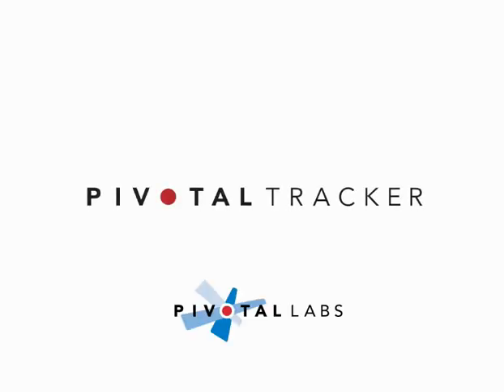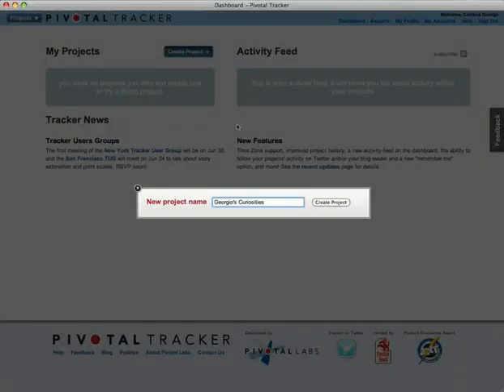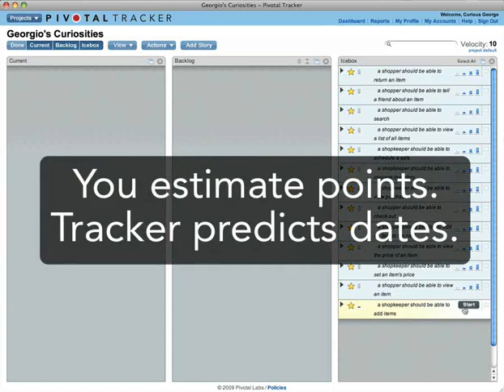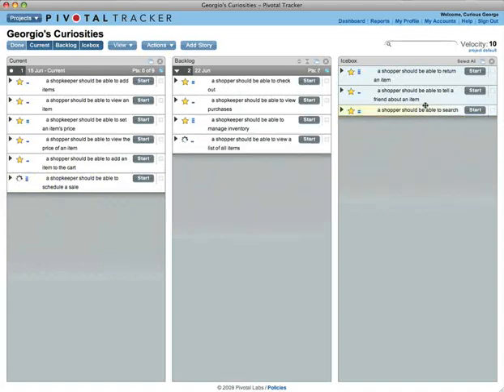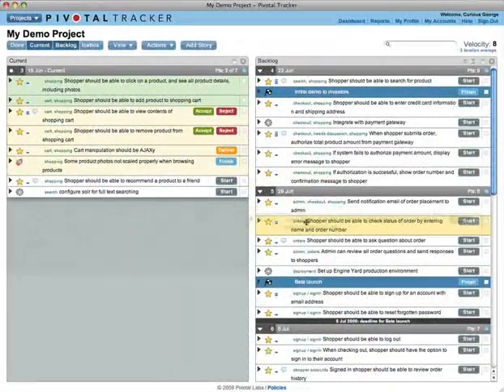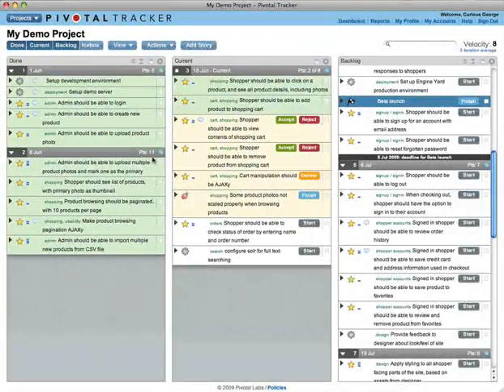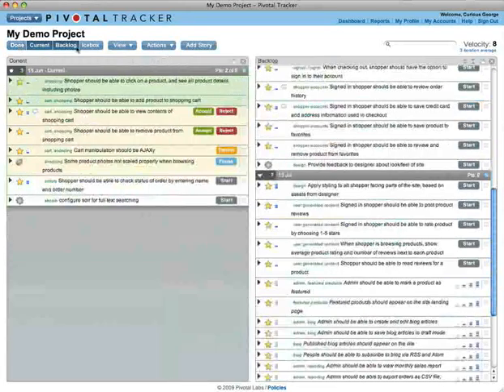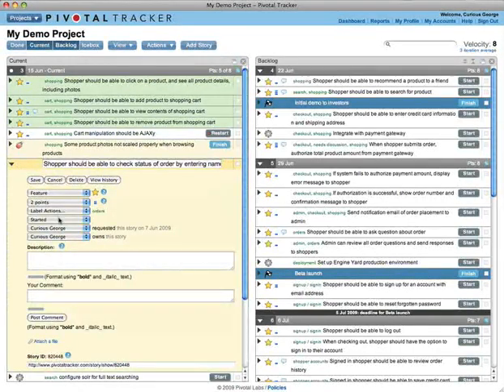pivotal-tracker-intro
A video